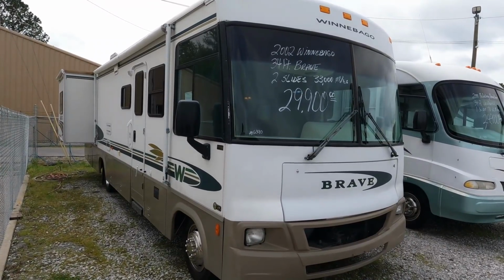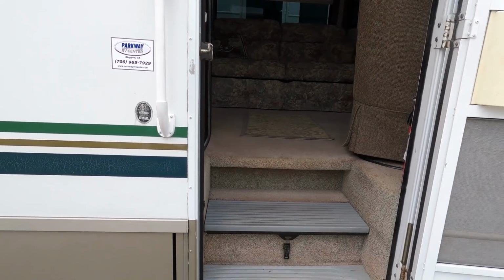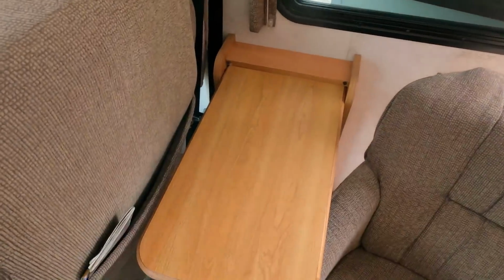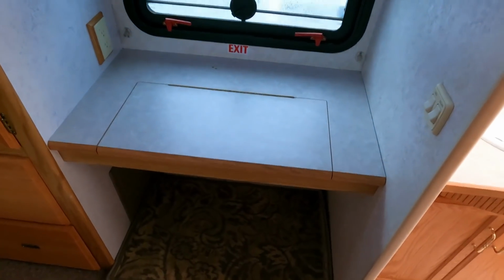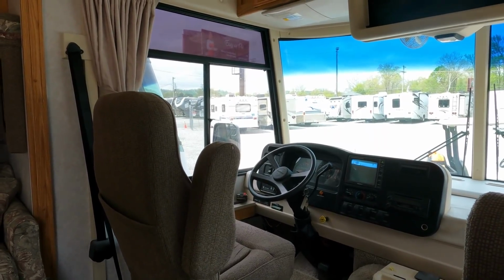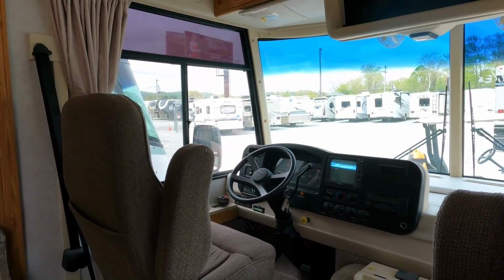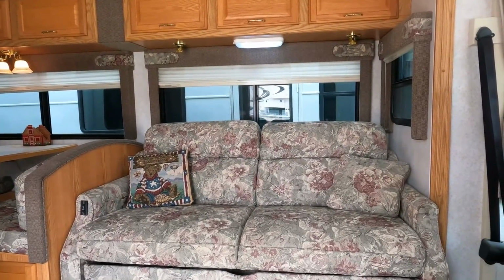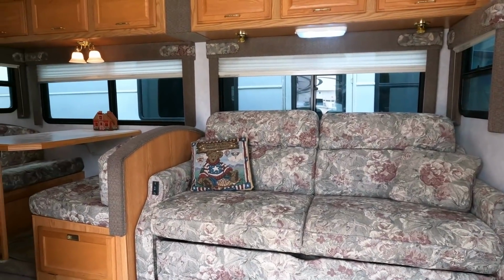CHEAP CLASS A ALERT! 2002 Winnebago Brave 32V Class A, 2 Slides, 33K Miles, Fiberglass Roof, $29,900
Click on the link to check our to verify the availability of this unit and to view our current inventory of used RV's

Year:  2002

Stock # 6461

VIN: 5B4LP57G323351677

Make: Winnebago

Model:  Brave

Model Number: 332V

Length: 32ft. 11 in.

Slide Outs: 2

Miles: 33,543

Chassis: Workhorse

Motor Size: 340 HP 8.1 Liter Vortec V8

Generator: 5.5 KW Onan Gasoline

Furnace: 1 LP Ducted Furnace

Air Conditioners: 2 x Ducted Units

Sofa:  Sleeper

Table: Booth (Makes Bed)

Water Heater:  10  Gal

Master Bedroom Bed Size:  Queen Bed

 Price is Discounted to $29,900 which is haggle free/firm (no matter if you pay cash, finance, and or trade)  and includes a basic inspection by our RV Techs to be completed after purchase which includes us making sure the generator, water systems, roof air, and RV refrigerator/freezer functions correctly only. We will plug RV up and let customers check other systems for themselves before purchase, Also includes a  starter kit, Temp Tag, a year of free camping (up to 21 nights, 7 at a time at select RV resorts), and more.  We offer discount nationwide delivery (we have sold RV's to all 50 states, Canada, Europe, and even Australia so you are never too far away for us to save you money on a pre-owned RV) . We have some great financing with approved credit and down payment. Parkway RV Center also does not charge any doc fee, no prep fee, no tag/title fee, etc. Don't fall for the big RV dealer fee scam. All those Fees are 100 % dealer profit !!

Important Information About Our Online Inventory :
We have made every effort to ensure accuracy in the information provided. Specifications, equipment, technical data, photographs, video, and illustrations are based on information available at the time of posting and are subject to change without notice. To receive or verify current product information, please contact the dealership All units are subject to prior sale and just because it is posted for sale online does not guarantee it is in stock or available for purchase. Please contact the dealership to verify availability and make an appointment before coming to look at RV in person. Parkway RV Center Inc. is not responsible for typographical errors in price, or errors in description, of year model,  of condition, of a vehicle's listed equipment, accessories, price, or warranties. Any and all differences must be addressed prior to the sale of this vehicle. Please note motor homes may be built on the previous year's model or years' model chassis. We list the Units by year model listed on the title, On eBay transactions feedback must be left before the unit leaves our dealership   The decision to sell an RV regardless of price or any other factor is solely determined by Parkway RV Center Inc